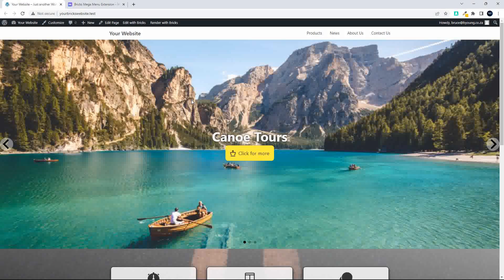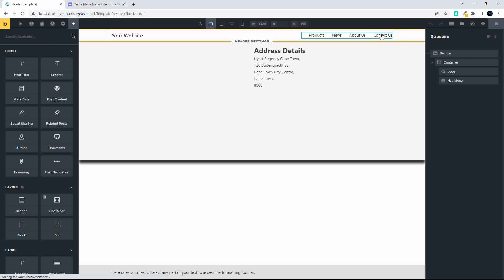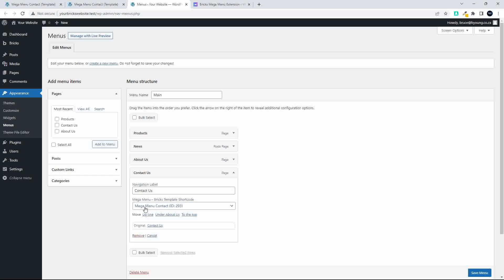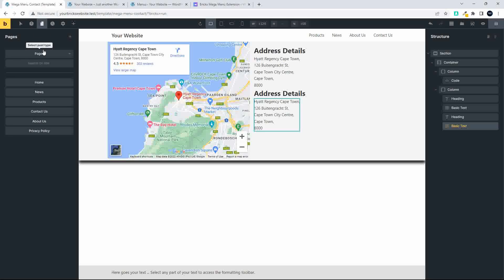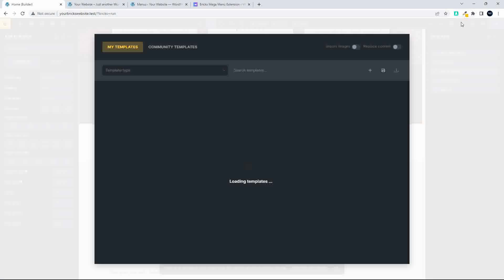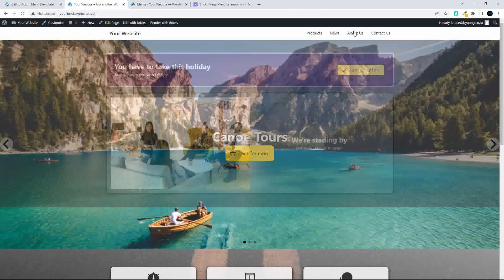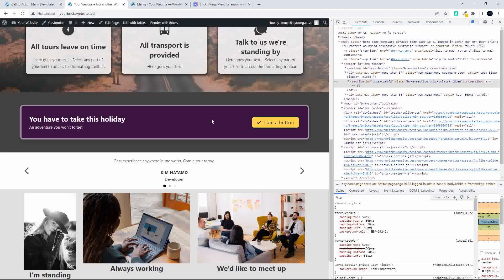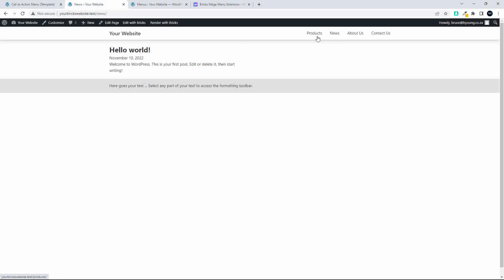Bricks Mega Menu using the [FREE] Bricks Mega Menu plugin, use standard content elements from Bricks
How to create a mega menu in Bricks using the Free Mega Menu plugin from WP Monkey. Add content to the mega menu using the standard content elements available in Bricks. This may not be the best solution as it does have some quirks. E.g. for dynamic content, the featured image is displayed as an empty block.

In this Brick Builder tutorial:
- How to set up the plugin
- How to create menu-content
- How to select the content element for a menu item
- How to display images - a workaround to get images to show - static, dynamic images e.g. from a post loop don't show
- Fix - how to display images